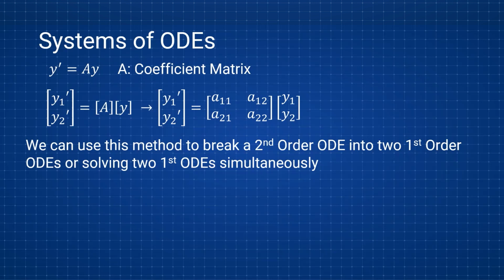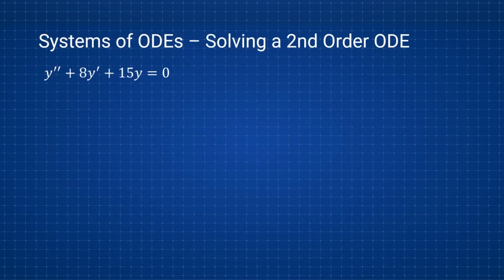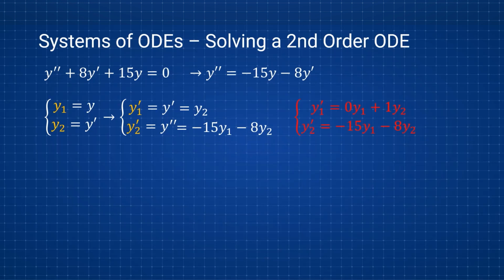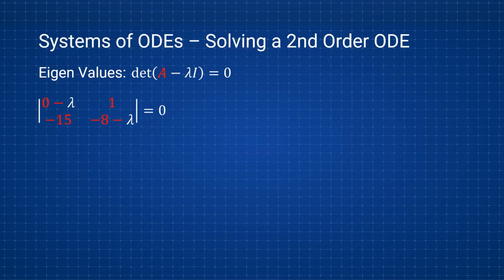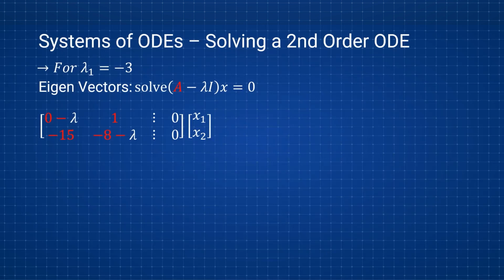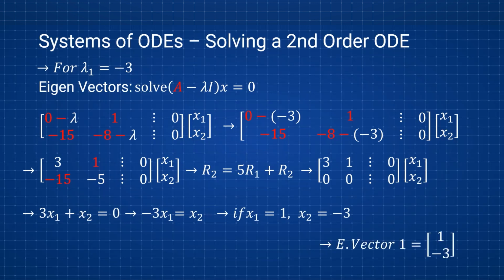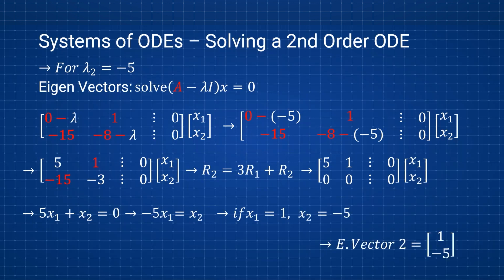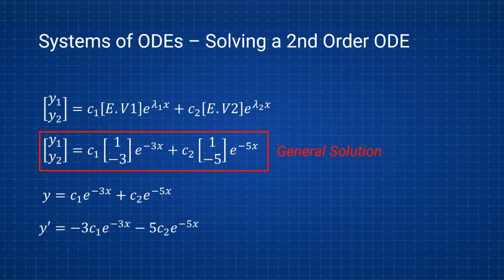Systems of ODEs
In this video we cover Systems of ODEs. We will cover how to break up a 2nd Order ODE into two first order ODEs.
This method is really useful to break higher order ODEs into lower orders, or to solve multiple ODEs simultaneously.

____________Chapters ______________
00:00 - Intro
02:47 - Setting up the problem
06:09 - Eigen Values
08:07 - Eigen Vectors
13:12 - General Solution